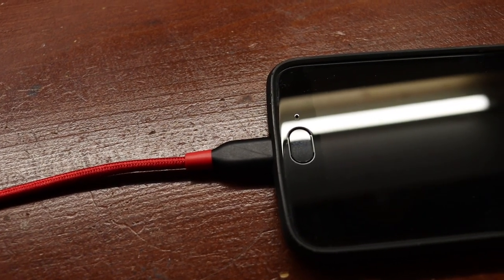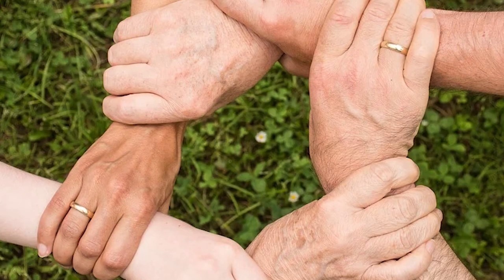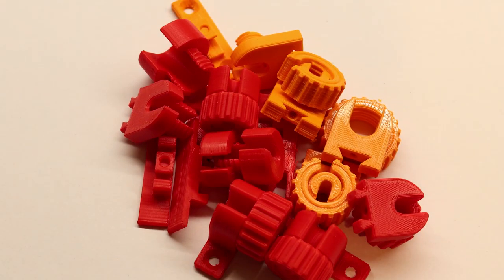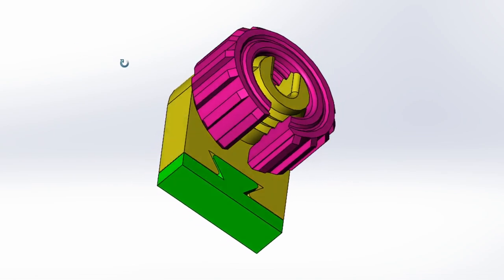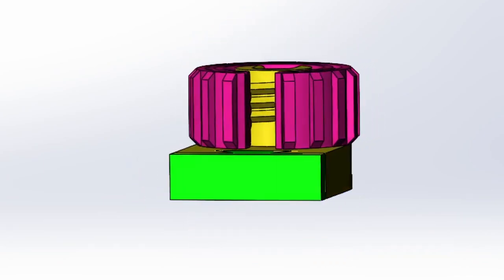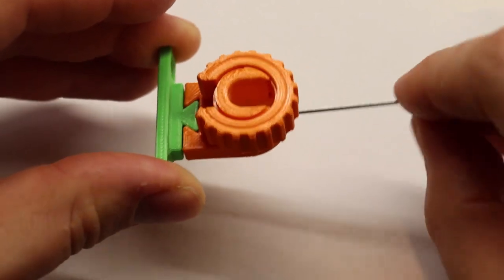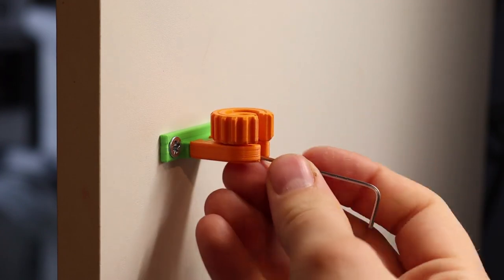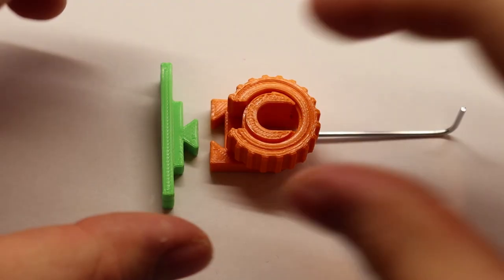3D Printing Cable Management (Over Engineerd!)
Hi Awesome people,
In this video I'll use 3d printing and over enigeering to make modular cable management. It's also a community project, since I encourage you to make your own backplate and share it with the rest on thingiverse. So no more cable spaghetti on the floor.

**The threads have a fillet, to prevent cable damage **

Files:
(Read the description if you don't have the M3 screw)

for the footage.